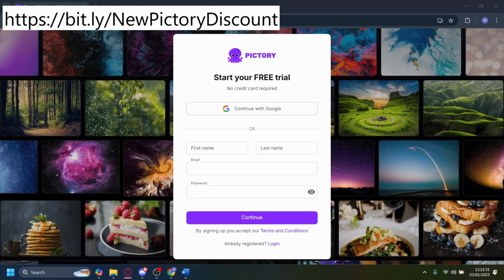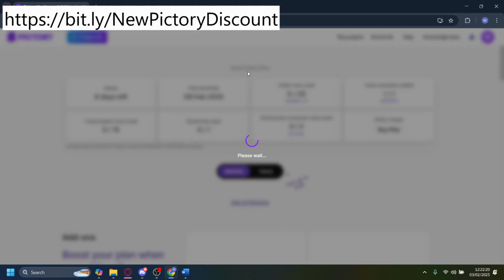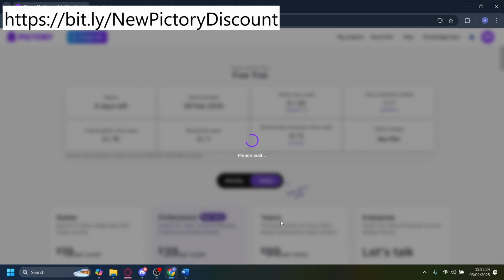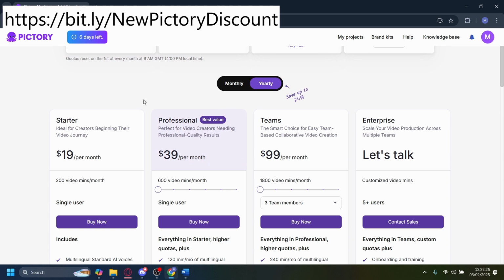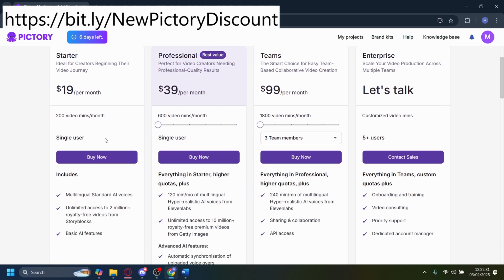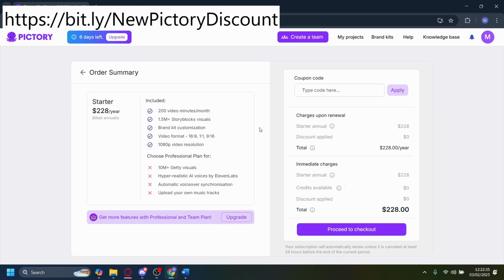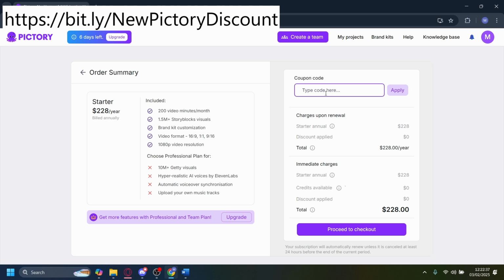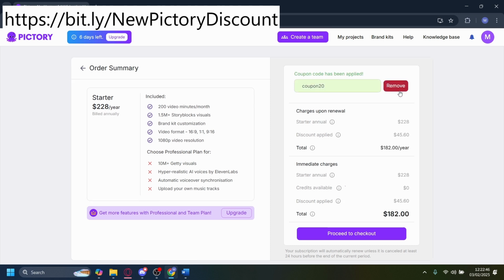Unlock Exclusive Pictory Coupon Codes – Save Big on AI Video Creation! 💥